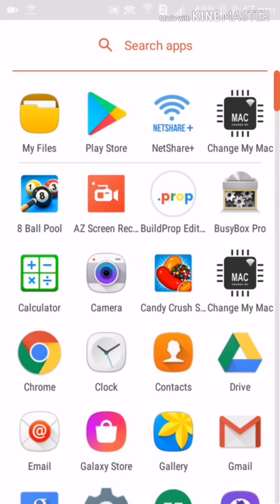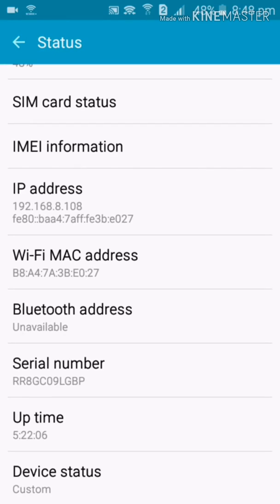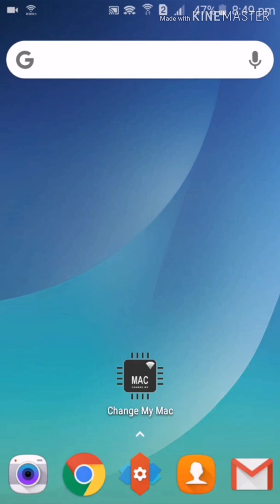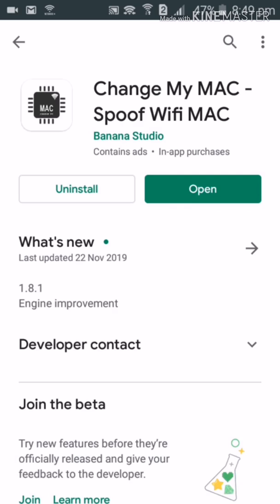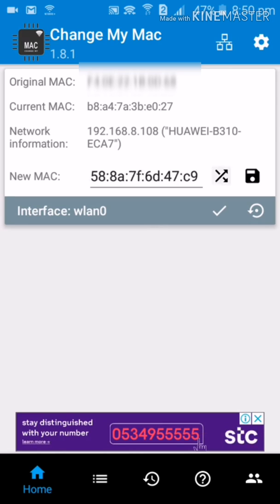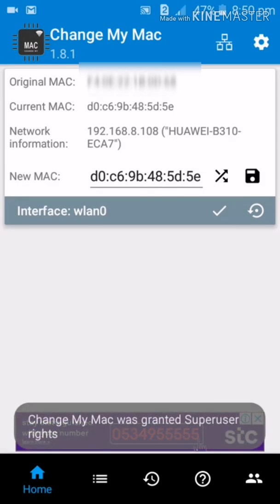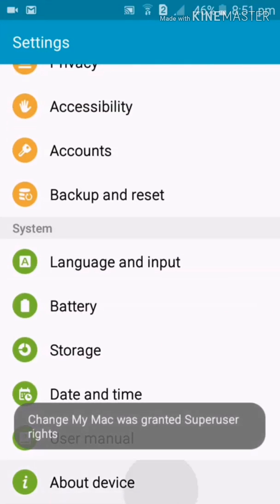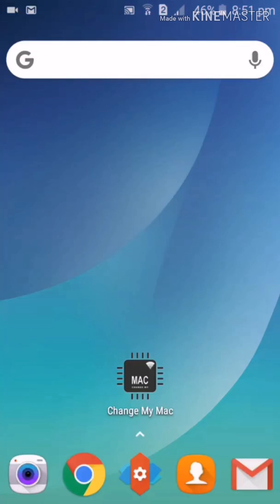Changing MAC Address /How To Change MAC Address On a Rooted Android Device /Working 100%/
How To Change MAC Address On a Rooted Android Device. Change MAC Address of your Android Device and Enjoy Internet Access on Blocked Networks.